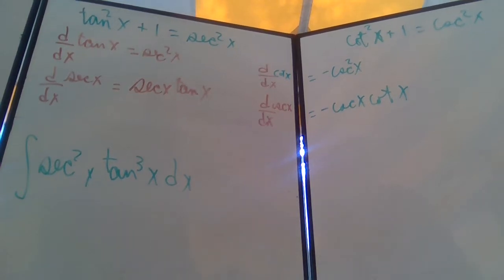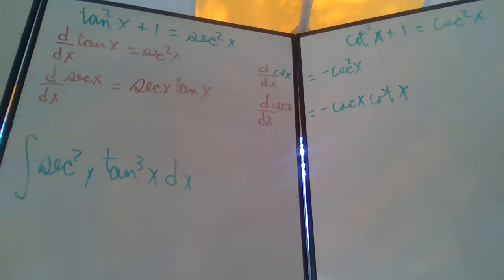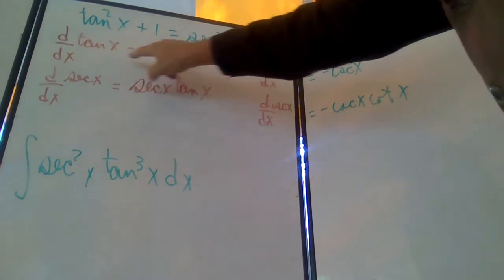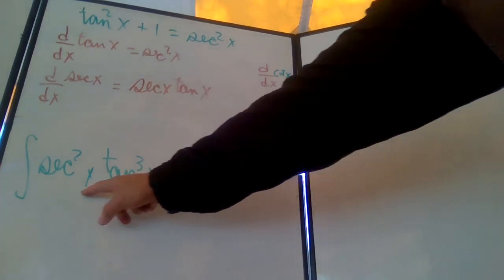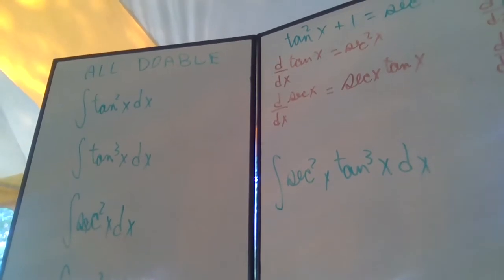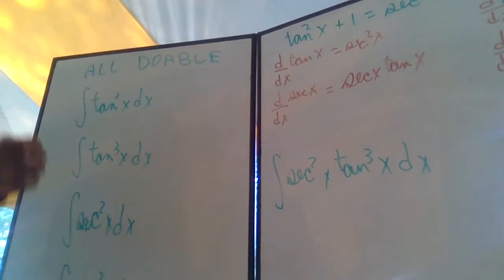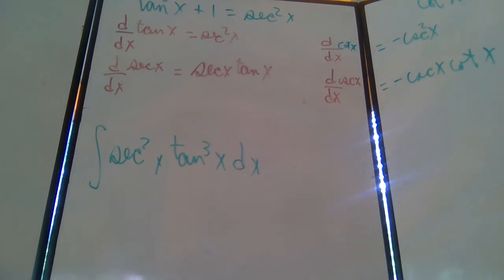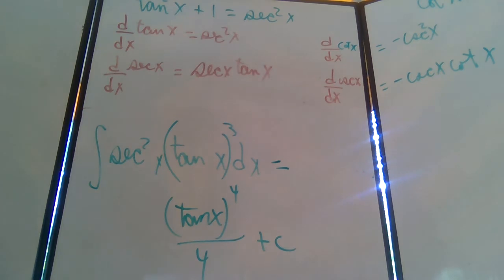calc2wk3day2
Section 7.2 has some patterns and structure which can be used to organize the ideas. That's much better than trying to memorize a bunch of rules and examples. Remember, the ideas fit together and support each other.